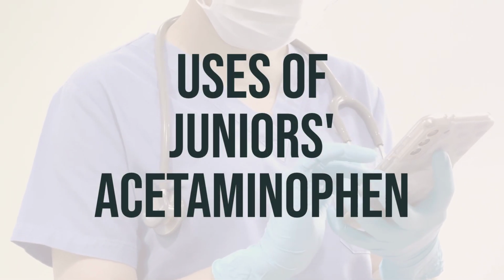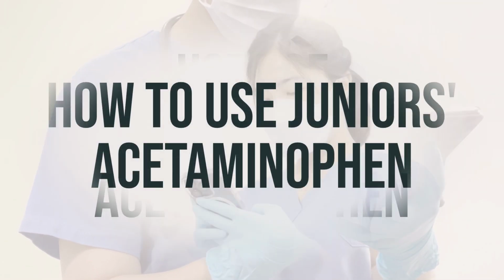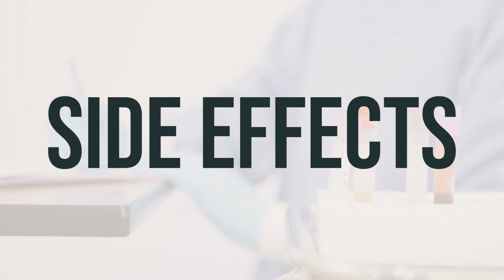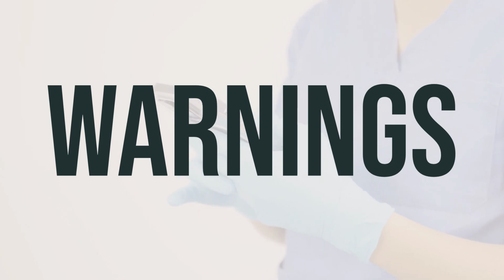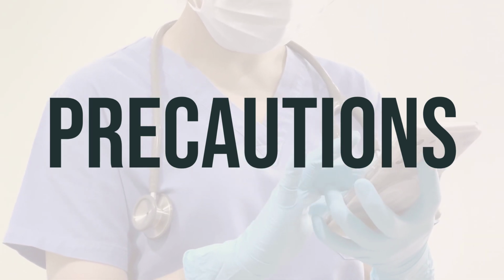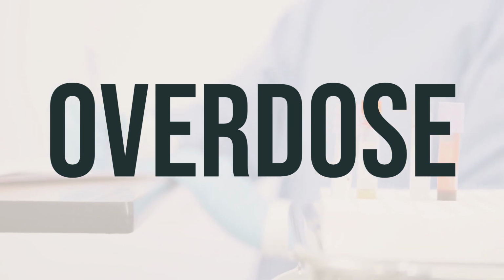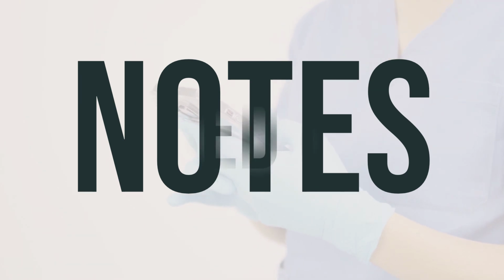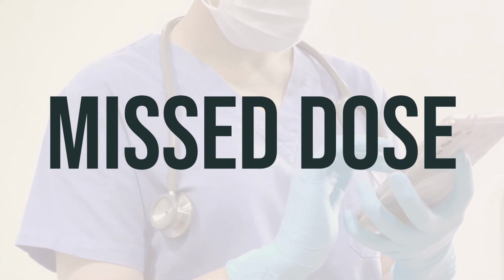How to use Juniors' Acetaminophen - Explain Uses,Side Effects,Interactions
Juniors' Acetaminophen is used to relieve mild to moderate pain such as headaches, menstrual periods, toothaches, and backaches. It is also used to reduce fever caused by cold or flu. The recommended daily dosage for children is based on their weight, and it is important to follow the dosage instructions provided on the package or by a healthcare professional. It is best to take this medication with a full glass of water and to avoid taking it on an empty stomach. Remember to never exceed the recommended dosage and to consult a doctor if the pain or fever persists.
e9e8